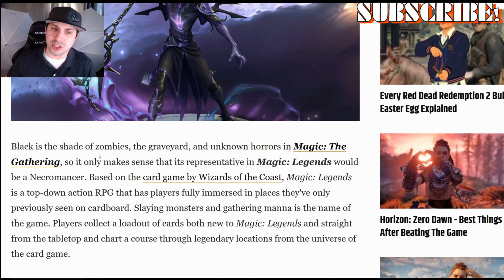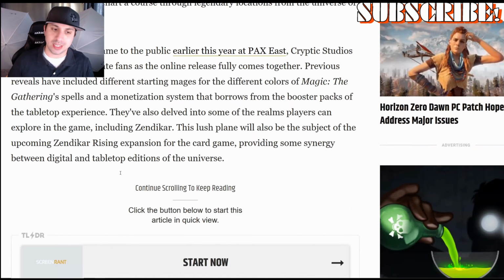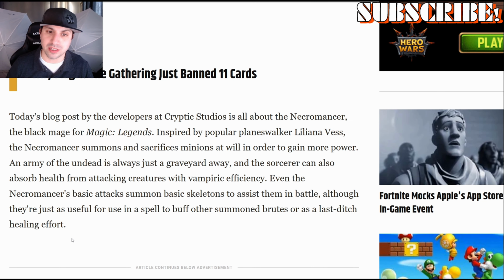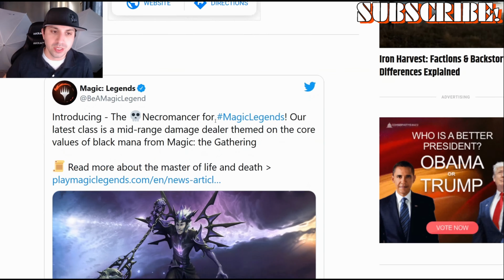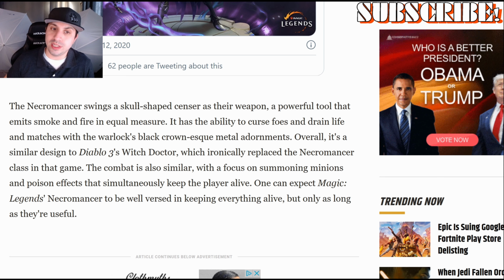MAGIC: LEGENDS DROPS NECROMANCER CLASS!! 4K- GAMEPLAY!! FULL BREAKDOWN!!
Action RPG is excited to bring you Magic: Legends developed by Cryptic Studios! I hope you enjoy the CONTENT!!!

Black is the shade of zombies, the graveyard, and unknown horrors in Magic: The Gathering, so it only makes sense that its representative in Magic: Legends would be a Necromancer. Based on the card game by Wizards of the Coast, Magic: Legends is a top-down action RPG that has players fully immersed in places they've only previously seen on cardboard. Slaying monsters and gathering manna is the name of the game. Players collect a loadout of cards both new to Magic: Legends and straight from the tabletop and chart a course through legendary locations from the universe of the card game.